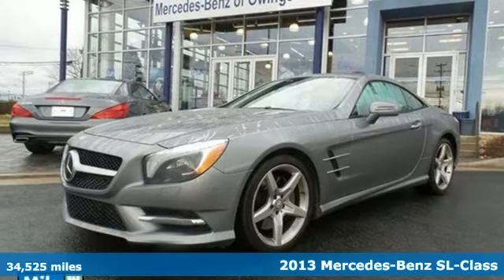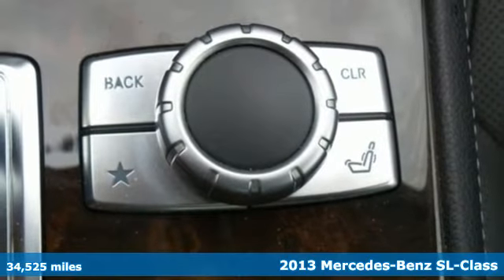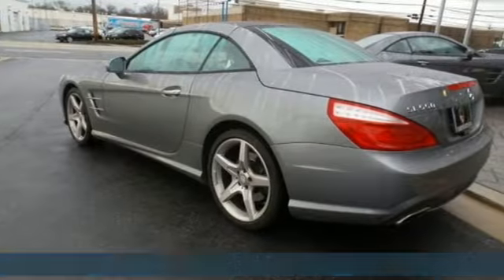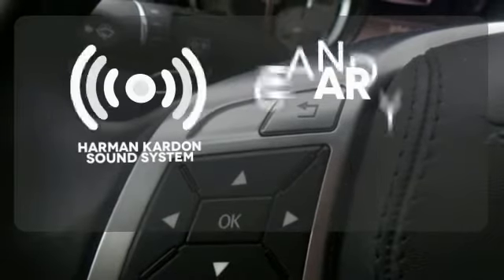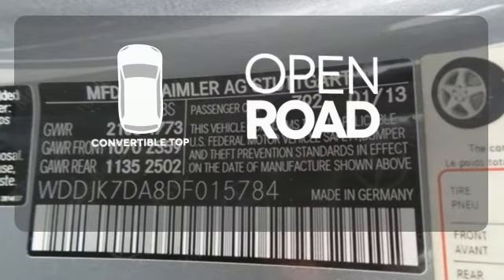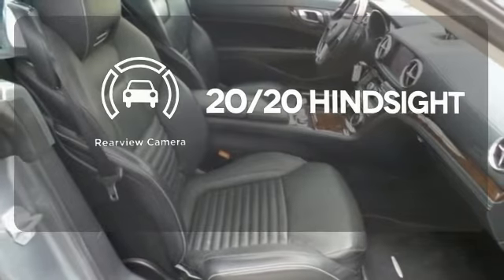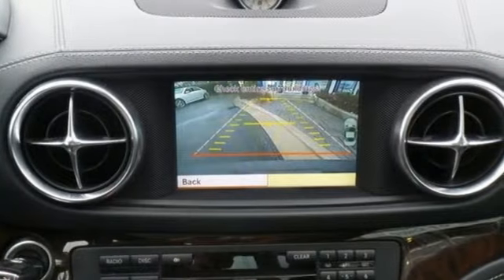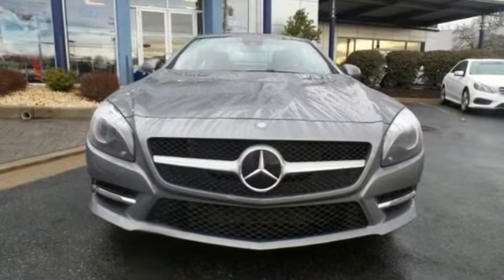2013 Mercedes-Benz SL-Class Owings Mills MD Baltimore, MD 8U015784 - SOLD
Year: 2013
Make: Mercedes-Benz
Model: SL-Class
Trim: SL550 Cabriolet
Engine: 4.7L V8 DGI DOHC 32V Twin Turbocharged
Transmission: 7-Speed Automatic Electronic
Color: Silver
Interior: Black
Mileage: 34525
Stock #: 8U015784
VIN: WDDJK7DA8DF015784
ORIGINAL MSRP WAS 118,795. UPGRADED LEATHER, PREMIUM 1, SPORT WHEEL PACKAGE, DRIVER ASSISTANCE'S PACKAGE AND CERTIFIED!!!brbrClean Carfax, One Owner, and Certified Pre Owned. Comfort Package Code (Hands-Free Access, KEYLESS-GOA®, and Power Trunk Closer), Driver Assistance Package (Active Blind Spot Assist, Active Lane Keeping Assist, and DISTRONIC PLUSA® w/Pre-Safe Brake), Premium 1 Package (Active Multicontour Seats, Active Ventilated Seats, AIRSCARFA® Ventilated Headrest, PARKTRONIC w/Active Parking Assist, and Rear-View Camera), Sport Wheel Package (Sport Brake System and Sport Steering Wheel), 19" x 8.5" Fr x 19" x 9.5" Rr AMGA® 5-Spoke Wheels, Analog Clock on Dash Top, Illuminated Door Sills, Navigation system: COMAND, Premium Leather Upholstery, Soft Close Doors, and Wood/Leather Steering Wheel. brbrMercedes-Benz has outdone itself with this good-looking 2013 Mercedes-Benz SL-Class. It just doesn't get any better at this price! This convertible will take you where you need to go every time...all you have to do is steer! Mercedes-Benz Certified Pre-Owned means you get an additional 12 months Limited Warranty on top of the existing factory warranty, with unlimited mileage. We also do up to a 162-point rigorous inspection/reconditioning, 24/7 roadside assistance, trip-interruption services, and a complete CARFAX vehicle history report. brbr *Your additional costs are sales tax, tag and title fees for the state in which the vehicle will be registered, any dealer-installed options (if applicable) and a $299 dealer processing fee. Prices are subject to change, and prior sales are excluded from these offers. While every reasonable effort is made to ensure the accuracy of this information, we are not responsible for any errors or omissions contained on these pages. Please verify any information in question with the dealer.

Address:
9727 Reisterstown Road